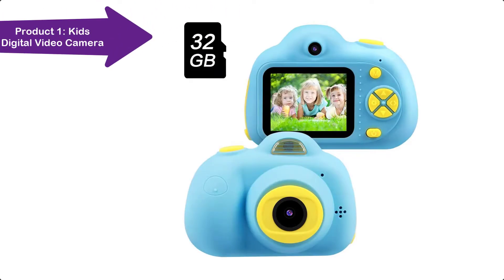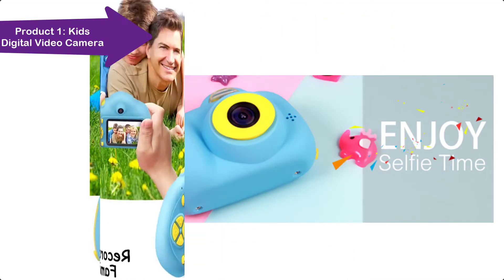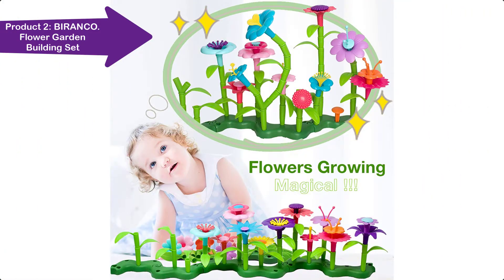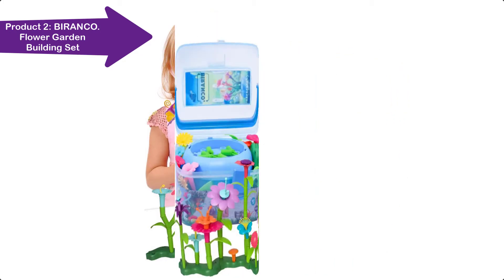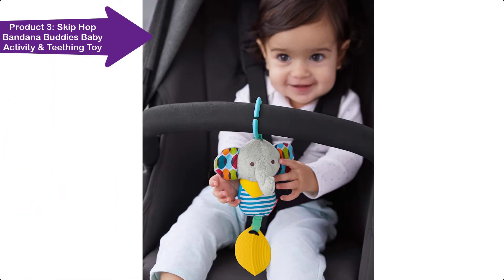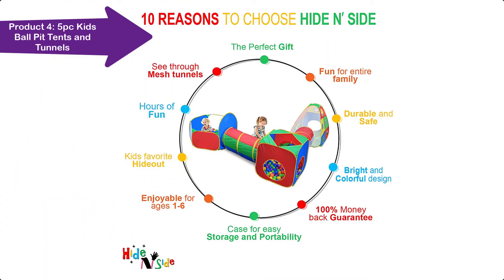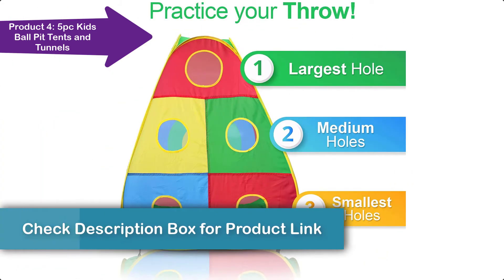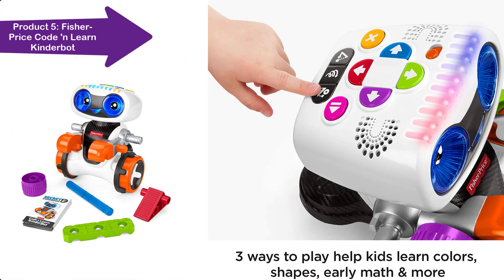Best Toys for 3 Year Old | Child will Love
Are you looking for a toy for your kids? We have analyzed the market and listed some of the most popular toys for 3-year-old kids. Actually, different ages of kids can play with these toys though I mention about 3-year-old kids.